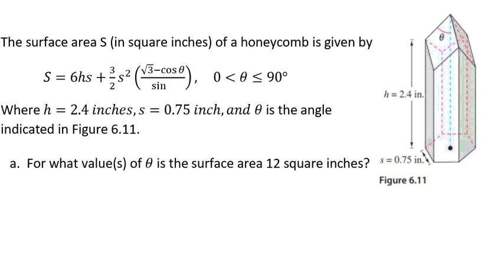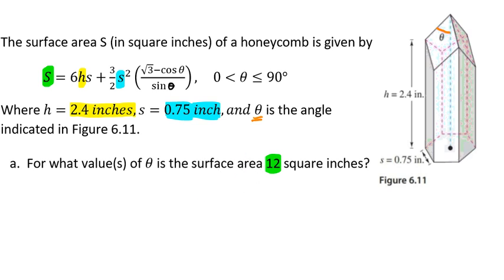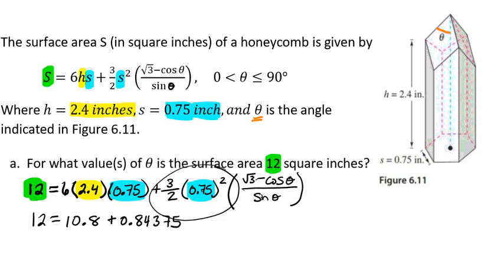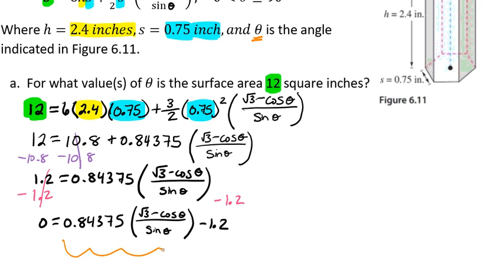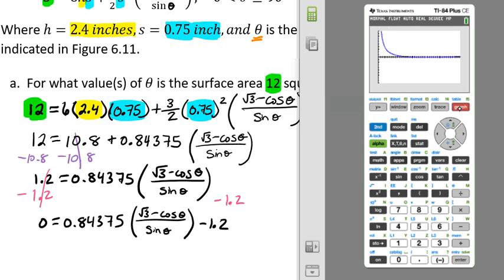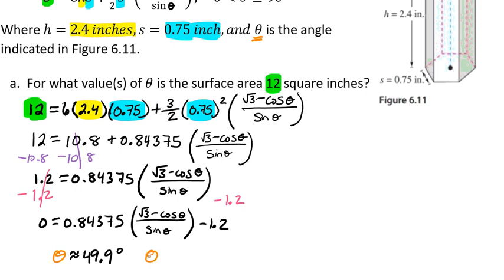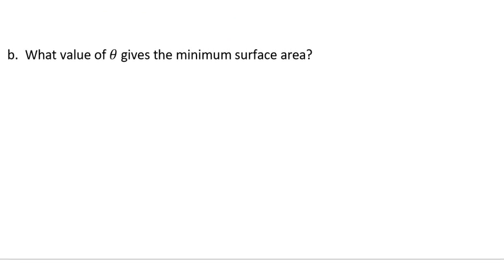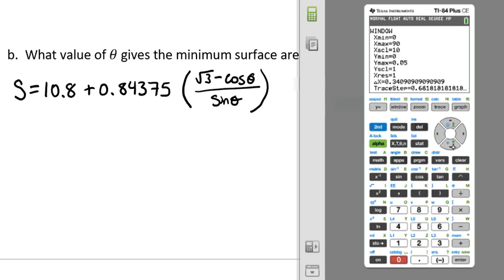Approximate the Solution of Trigonometric Equation Application Problem Video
This video goes through solving the trigonometric equation of an application problem reguarding the surface area of a honeycomb.